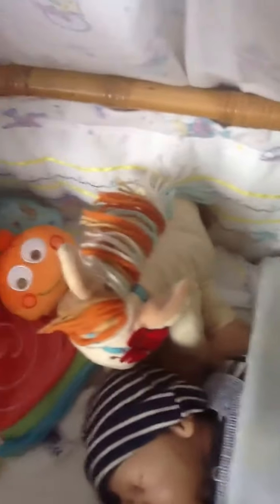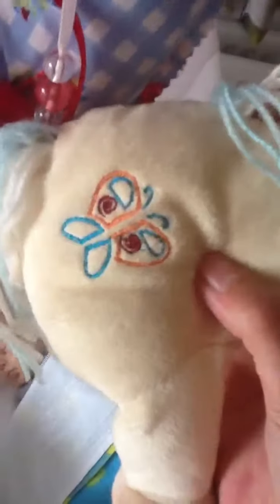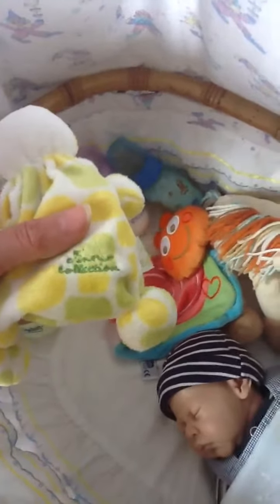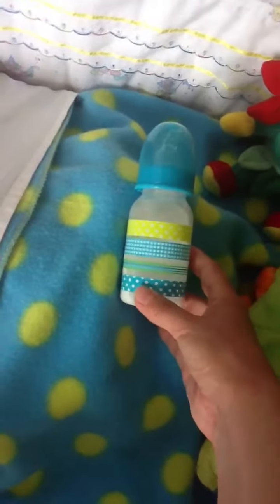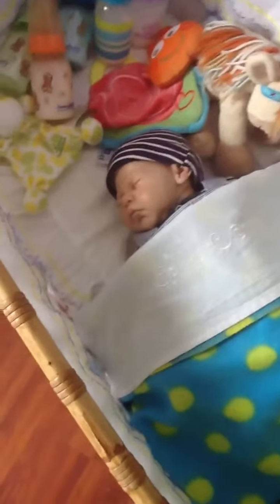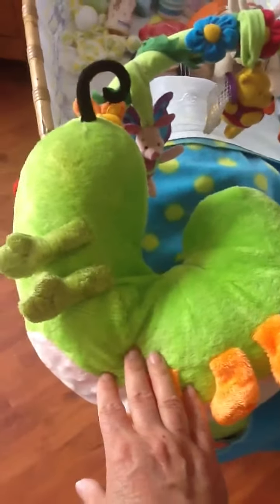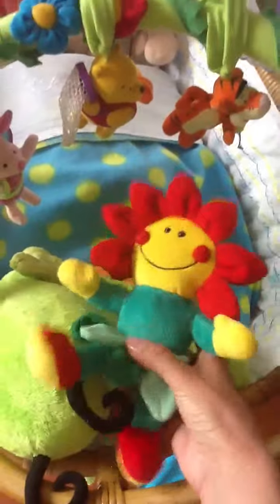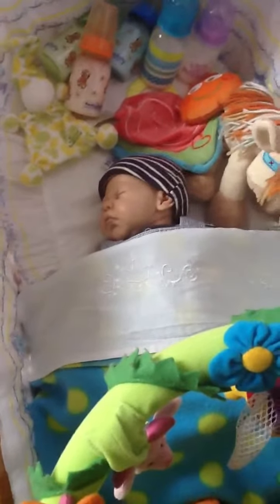Where Jonathan sleeps part 2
Second part of my, again, to long vid ;-P